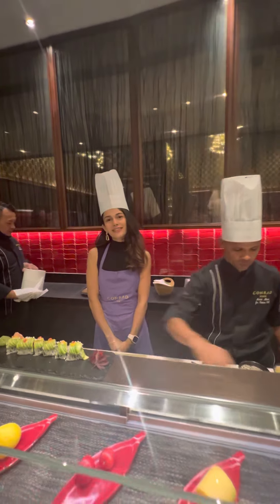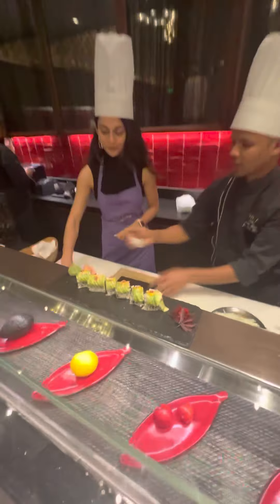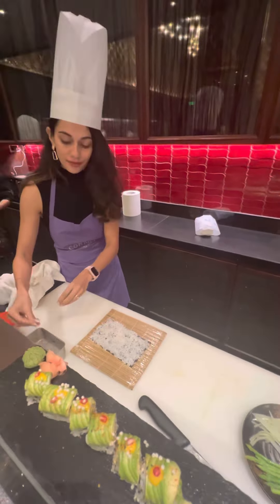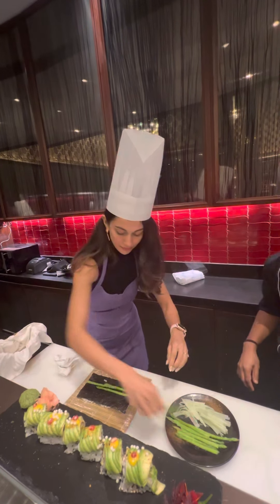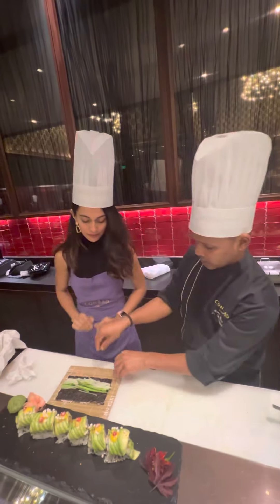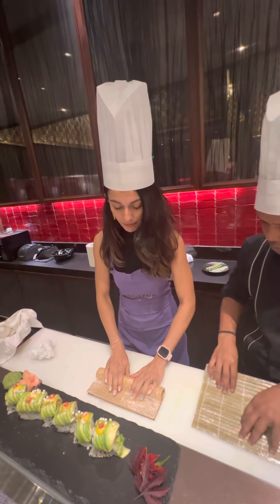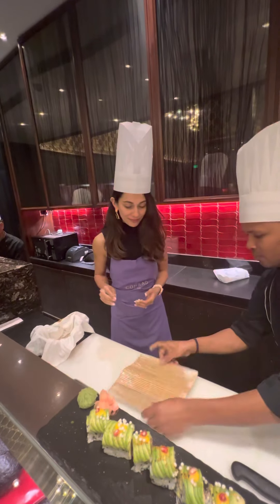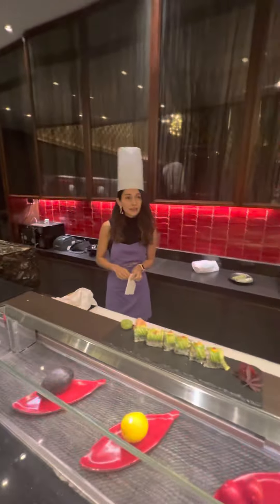Round 2 of sushi making!!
Round 2 of making SUSHI!!!